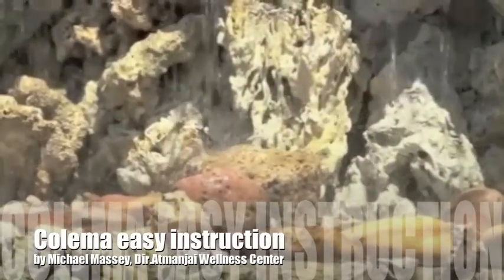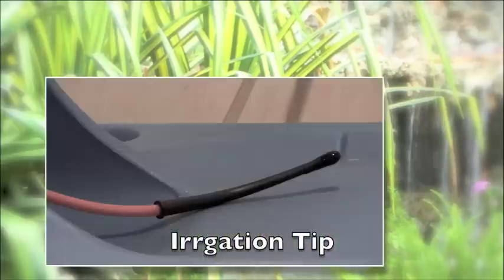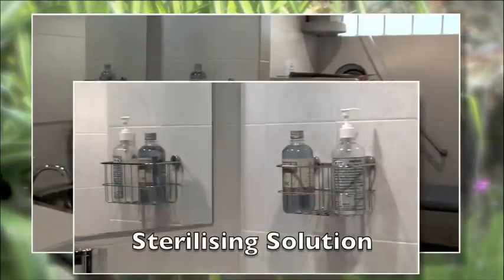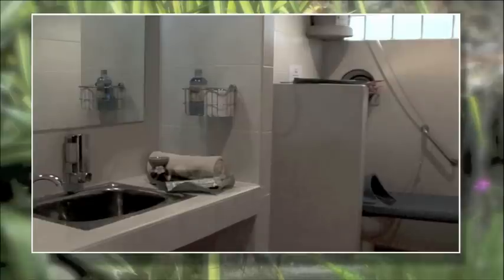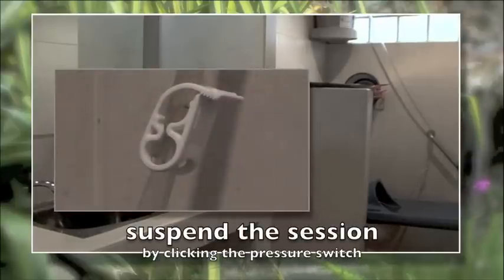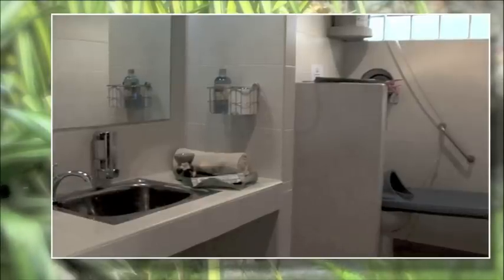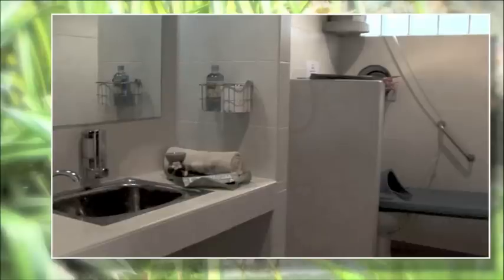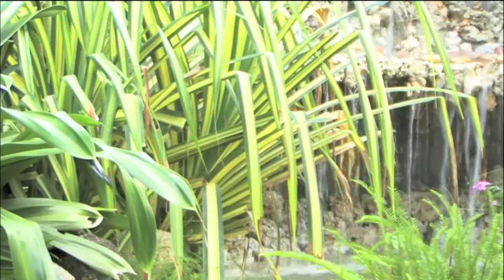Colema easy Instruction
Colema Easy Instruction by Michael Massey, Dir. of the Atmanjai Wellness Center in Phuket, Thailand